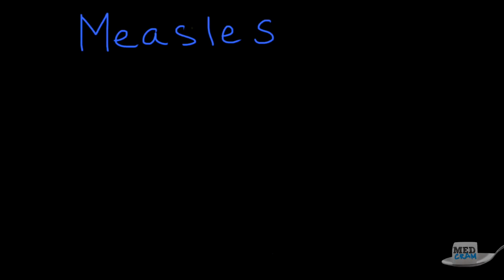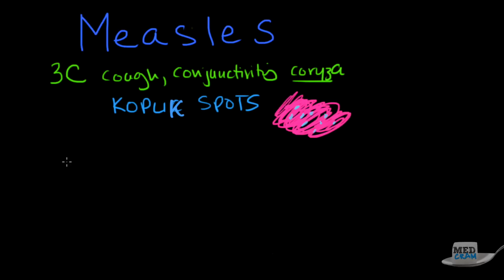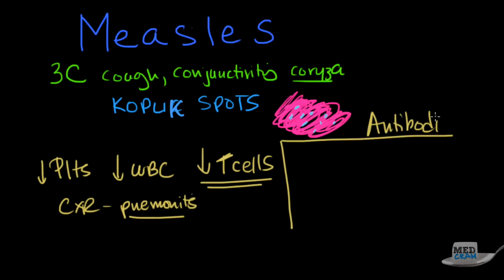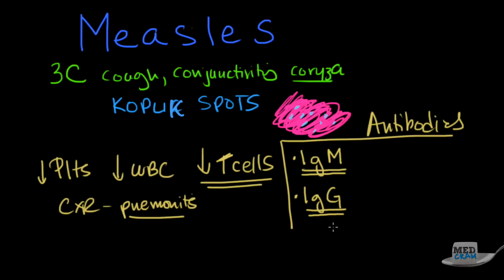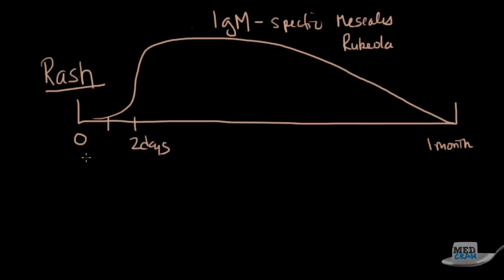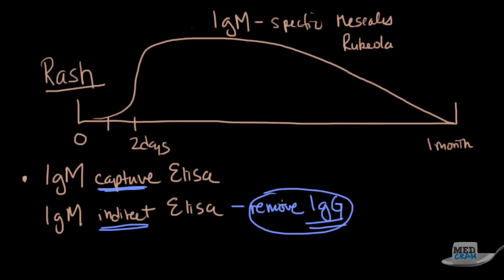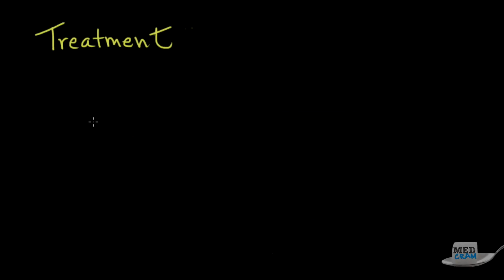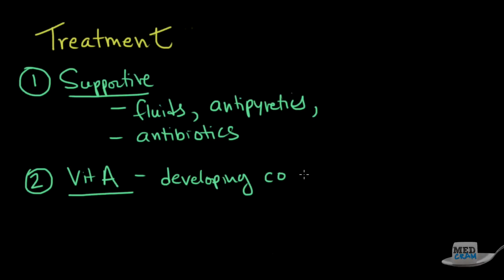Measles (rubeola) Explained Clearly by MedCram.com | 2 of 2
continues his illustrations about measles (rubeola) in video 2.  Discussion on the diagnosis, lab tests, and treatment of measles.  This is video 2 of 2 on measles:

0:39 measles - “3 Cs” symptoms
0:49 coryza
0:57 koplik spots
1:25 measles - lab findings
1:38 measles - low T cells
1:58 measles - chest Xray findings (pneumonitis)
2:05 measles - antibodies
2:25 IgM
2:39 IgG
3:22 measles - diagnosis
3:38 measles - IgM levels
4:08 IgM capture ELISA
4:20 IgM indirect ELISA
5:24 Plaque Reduction Neutralization Test (PRNT)
5:37 Hemagglutination inhibition test (HAI)
5:55 measles - treatment
6:00 measles - supportive treatment (fluids, antipyretics)
6:22 measles - role of antibiotics
6:35 measles - Vitamin A (in developing countries)
7:06 measles - Ribavirin

MedCram: Medical Topics Explained Clearly by World-Class Instructors

Recommended Audience: Health care professionals and medical students including physicians, nurse practitioners, physician assistants, nurses, respiratory therapists, EMT and paramedics, and many others. Review for USMLE, MCAT, PANCE, NCLEX, NAPLEX, NDBE, RN, RT, MD, DO, PA, NP school and board examinations.

Please note: MedCram medical videos, medical lectures, medical illustrations, and medical animations are for medical educational and exam preparation purposes, and not intended to replace recommendations by your health care provider.